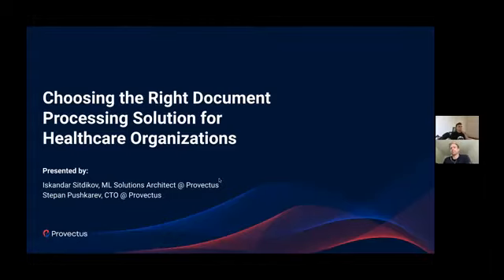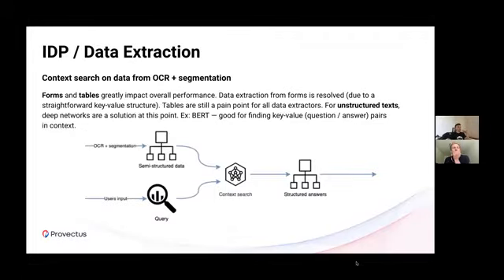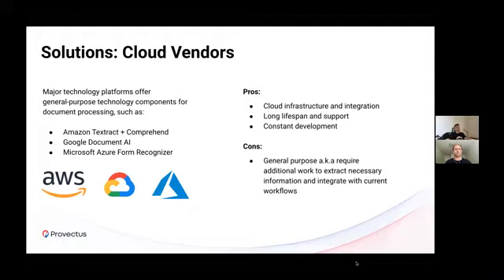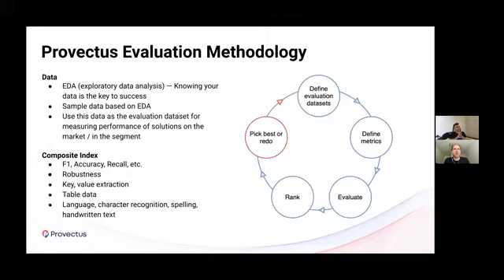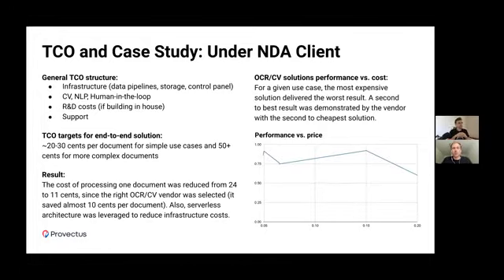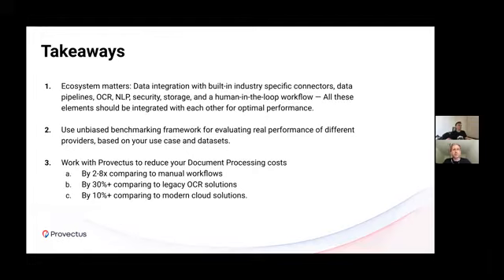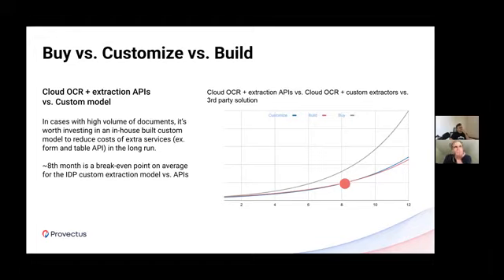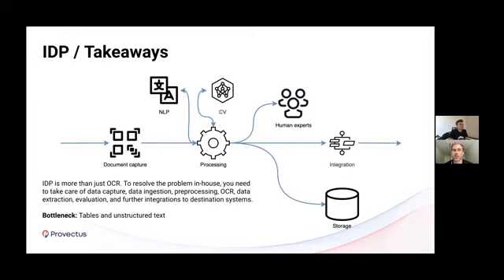Document Processing in Healthcare: Choosing the Right AI Solution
Healthcare organizations generate piles of documents and forms in different formats, making it difficult to achieve operational excellence and streamline business processes. Manual entry and OCR are no longer viable, and healthcare entities are looking for new solutions to handle documents.

In this webinar you will learn about:
- Healthcare document types and use cases
- IDP framework: building blocks for document processing solutions
- The document processing market landscape
- Methodology for solution evaluation: comparing apples to apples

This webinar will offer management and engineering perspectives on AI-powered document processing, to help you explore available options. Whether you are looking for a ready-made solution or plan to build a custom solution of your own, this webinar will help you find the best fit for your healthcare use cases.

The program is fully funded by Provectus and is available for selected customers upon qualification.

Presenters
Iskandar Sitdikov, Principal AI/ML Solutions Architect, Provectus
Stepan Pushkarev, Chief Technology Officer, Provectus